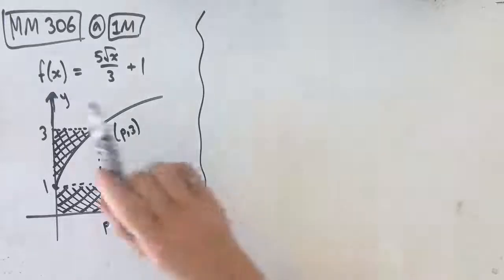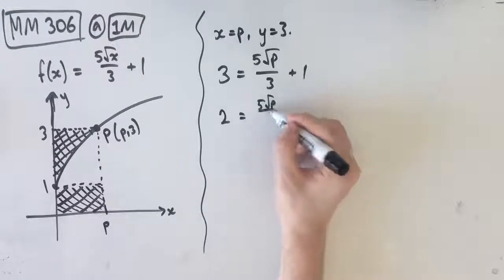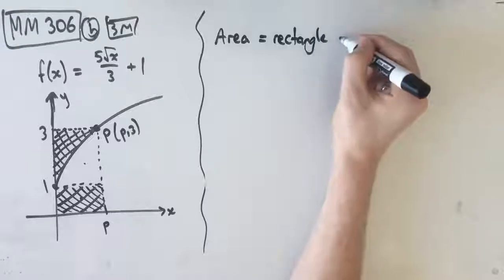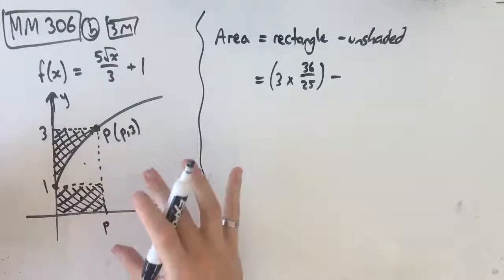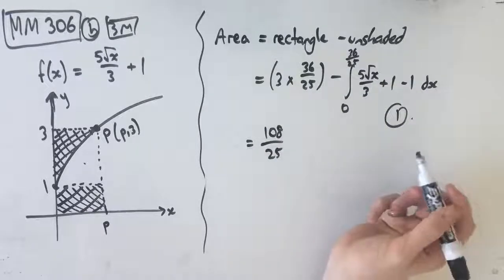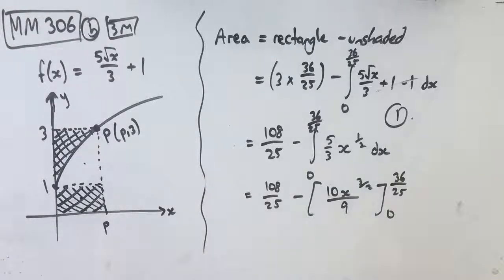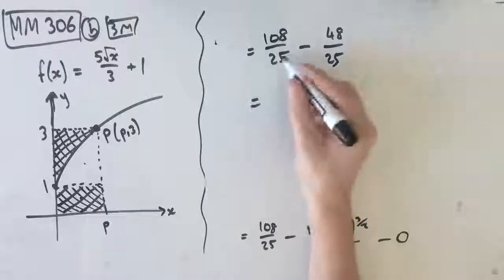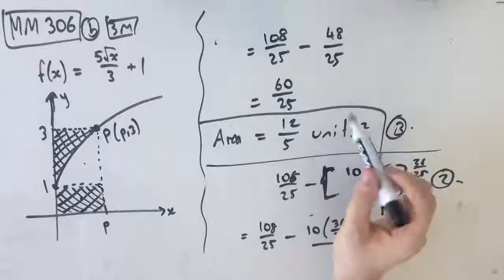MM306 Maths Methods Fortify Study Guide - "An interesting shaded area question"